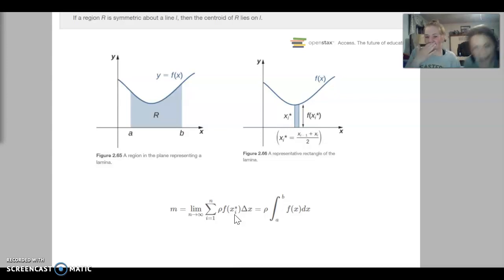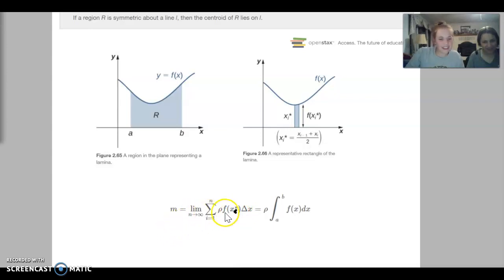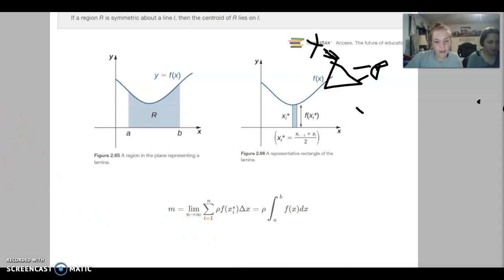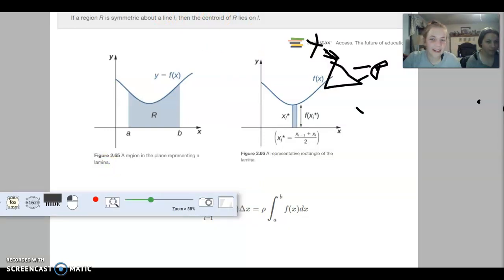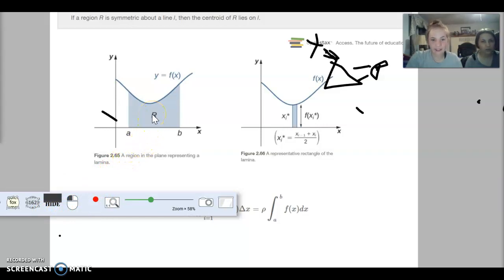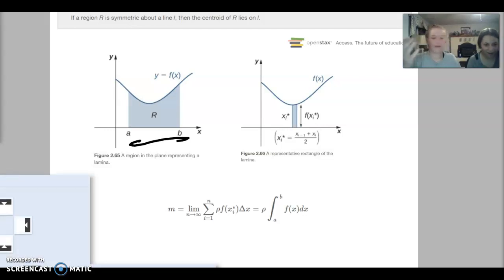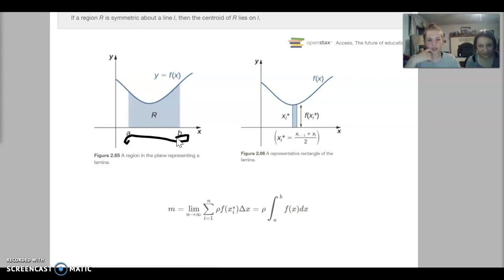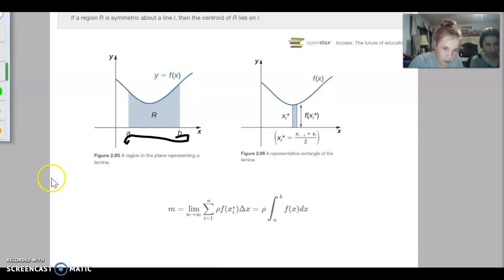My twin daughters take over ...